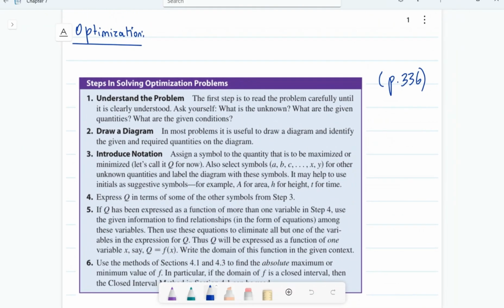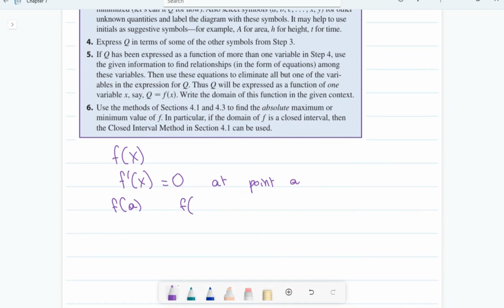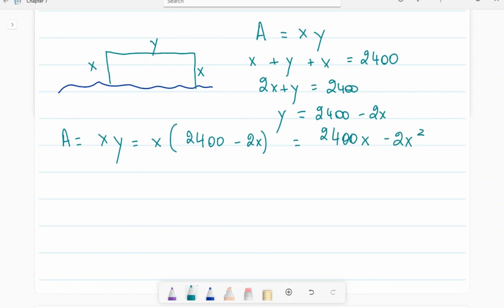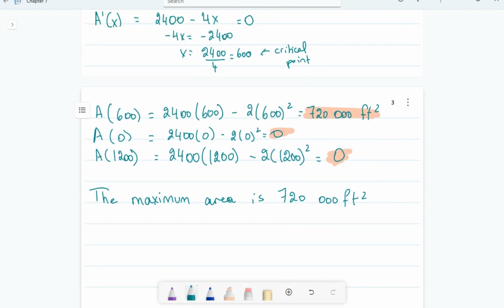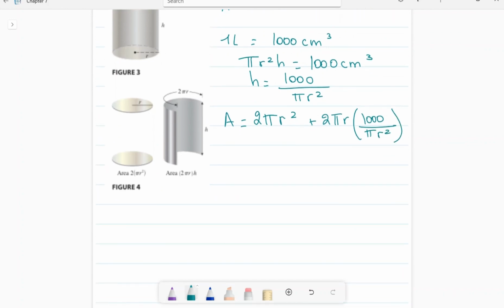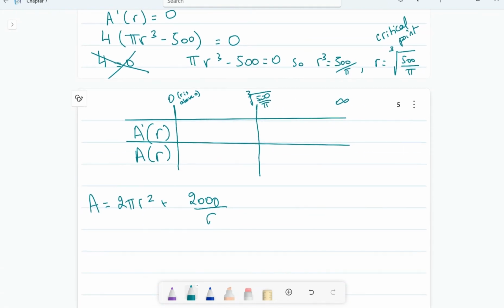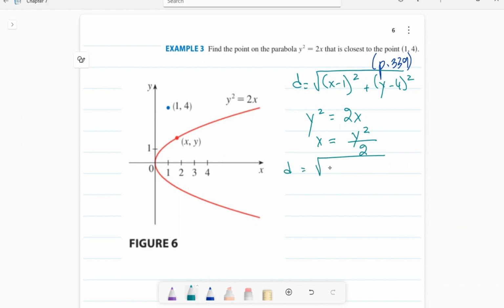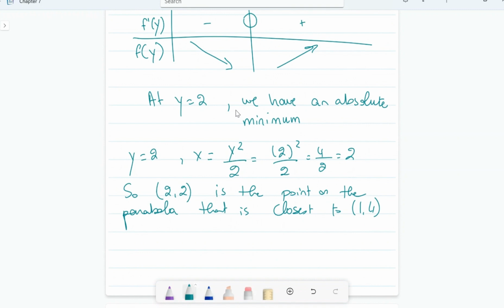Chapter 7.1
This lesson introduces optimization, a core application of differential calculus used to find maximum or minimum values in real-world and theoretical problems.

00:00 Strategy
4:47 Example 1
14:00 Example 2
23:44 Example 3